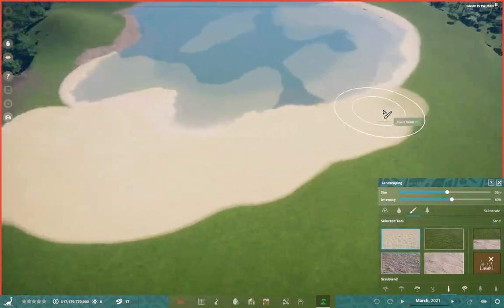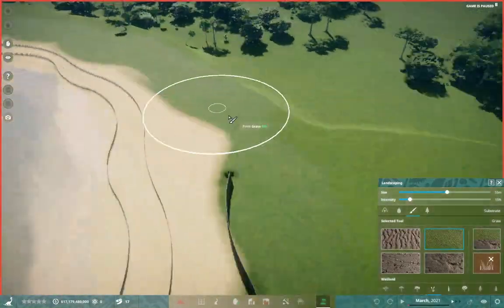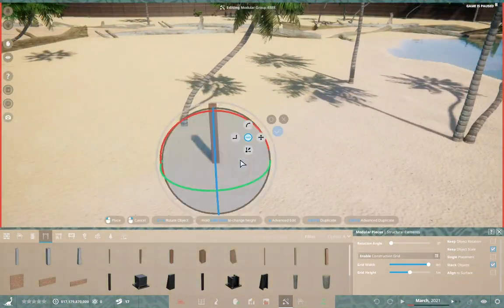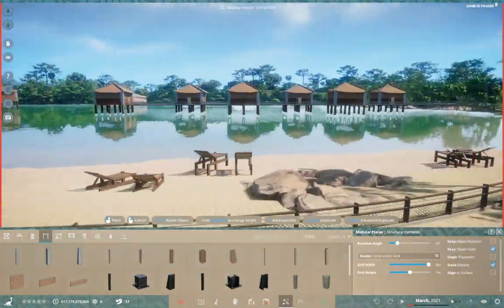Bora Bora Beach! - Prehistoric Kingdom Alpha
bora bora more like bora boring because there's no animals you dumb leaf

Prehistoric Kingdom provides a modern take on the tycoon simulator genre, focused on the creation and management of your very own prehistoric-themed zoo. Once you’ve laid the groundwork and populated it with a large variety of extinct animals, you can open the gates to the public to astound guests from around the world.